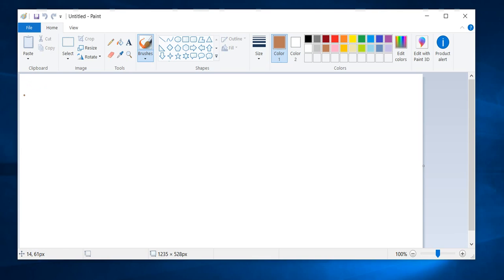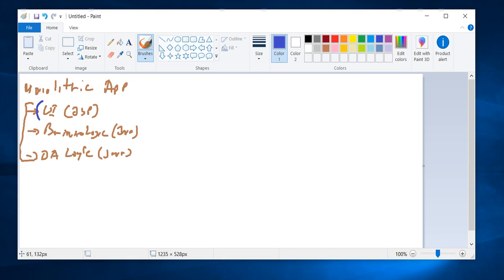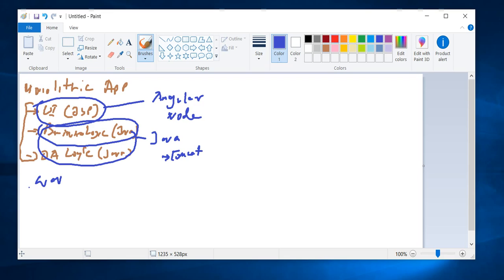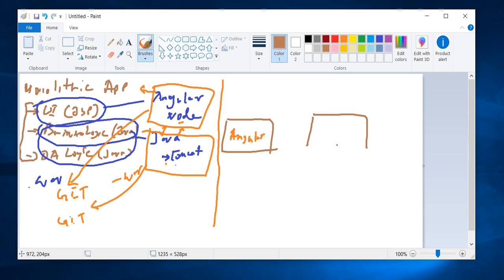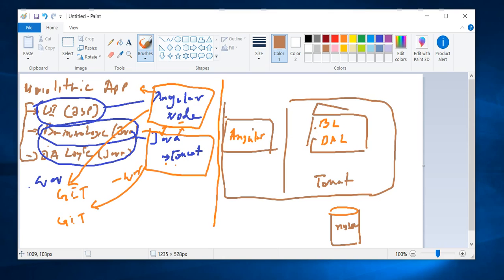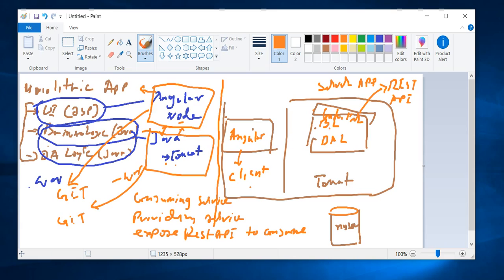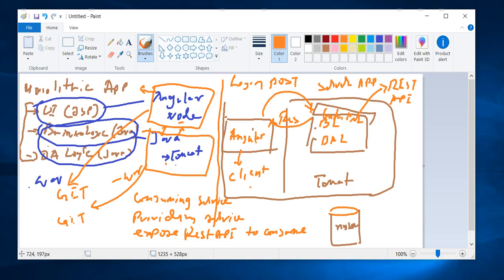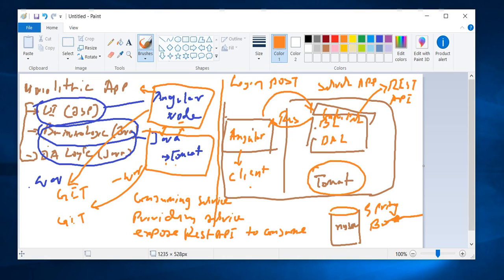702.Application Architecture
A monolithic application is a single application which combines the user interface and data access code into a single program. The previous playlist was based on the concept of monolithic application where we put user interface with JSP and middle tier/ data access with Java and bundled together as a .war/ .ear file and deploy to tomcat server.

In this tutorial I tried to describe an Architecture where the monolithic application is broken into two applications. Once is an Angular Client and the other one is a Java RESTful Application developed by Spring Boots.

By this way we separate the UI Logic from the Middle Tier and the front end becomes independent of the middle tier. That is we can use React instead of Angular. This concept will lead us to the discussion of Microservices in future.

The important questions to remember:
a. What are differences between Monolithic and Microservices?
b. Benefits of Microservices.
c. How Spring Boots can fit into microservices development.